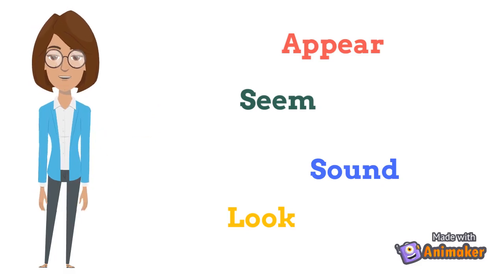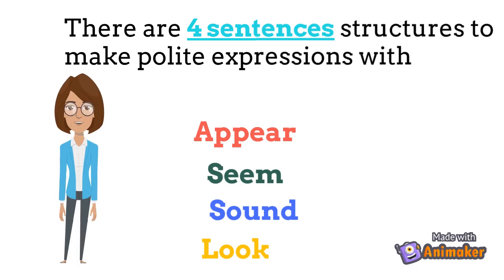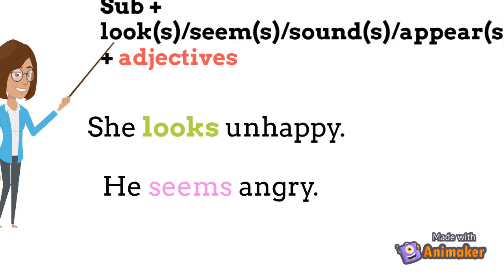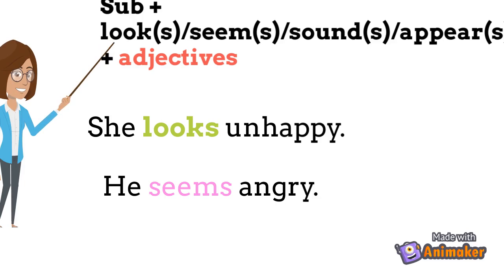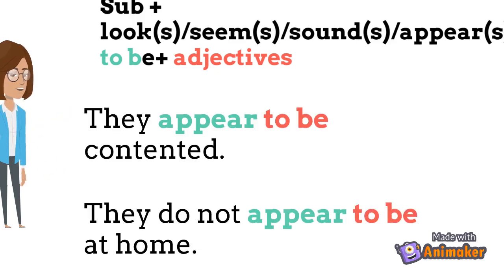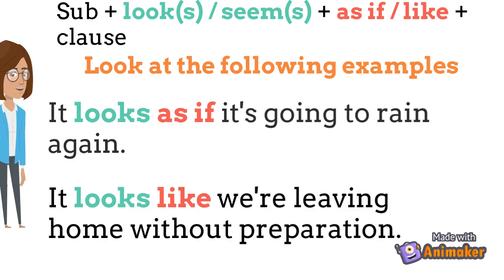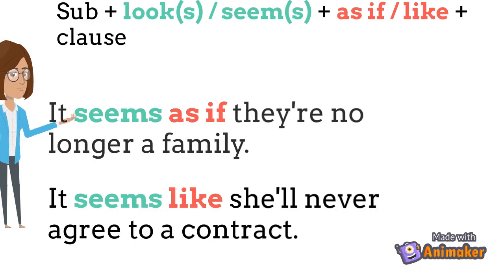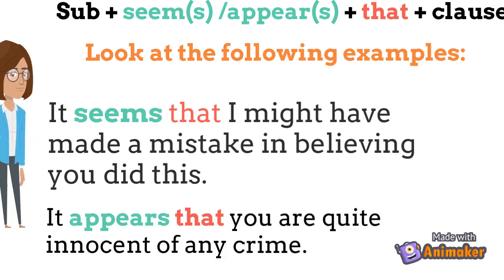Seem Appear Sound & Look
🎶 Seem, Appear, Sound, and Look 🎵 is a catchy and educational video for all English learners that makes learning English fun! This video explains how to use these common verbs in everyday language to describe feelings, appearances, and more. Perfect for English learners to practice speaking and understanding English in an enjoyable way! 📚🎤✨

✅perfect for your English skills development!